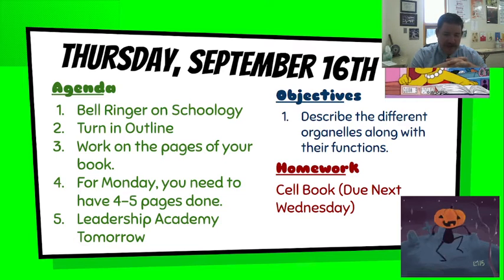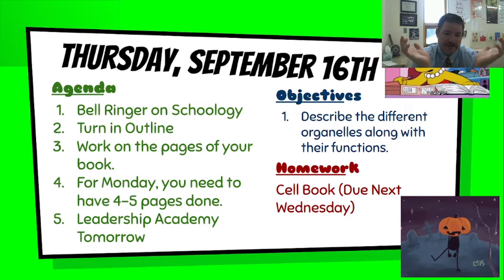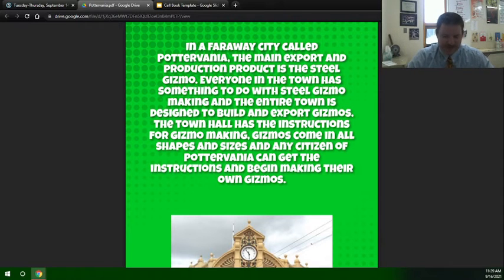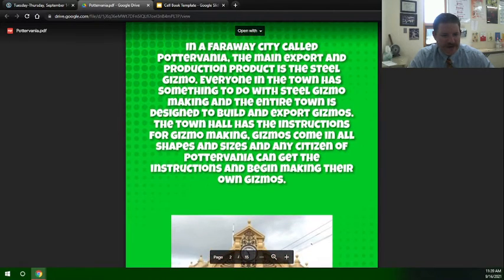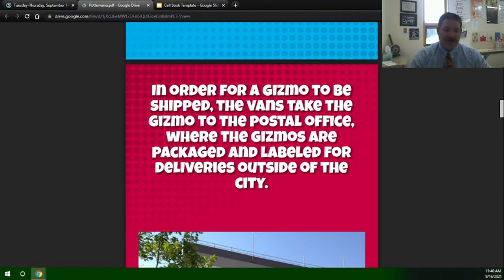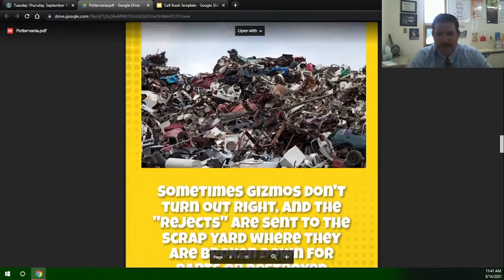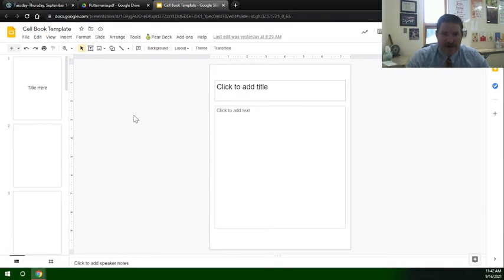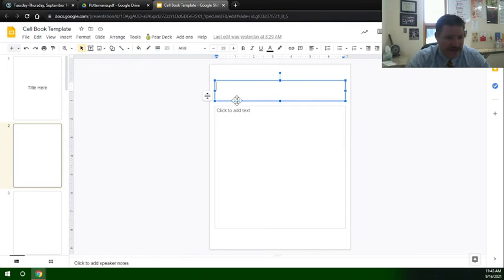Video Lesson 9/16/21